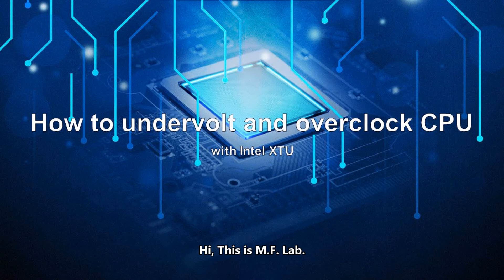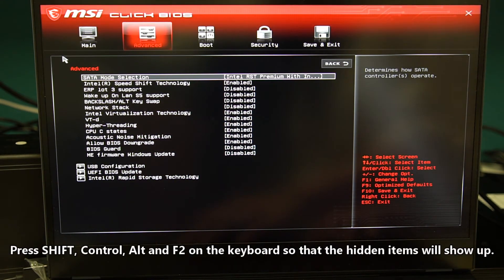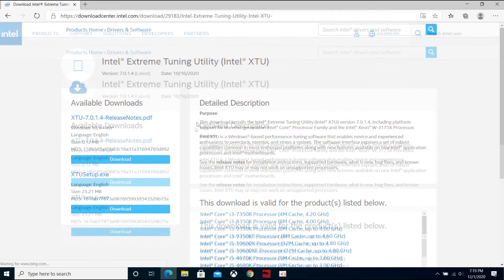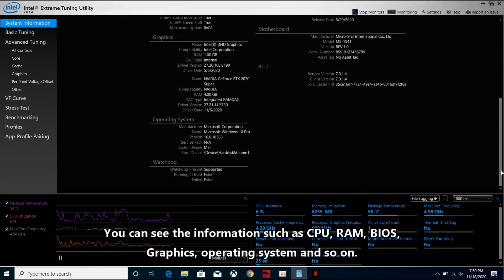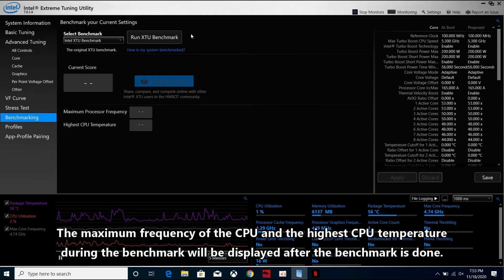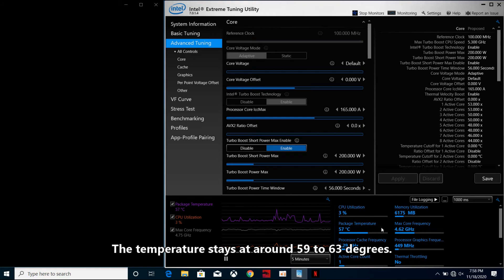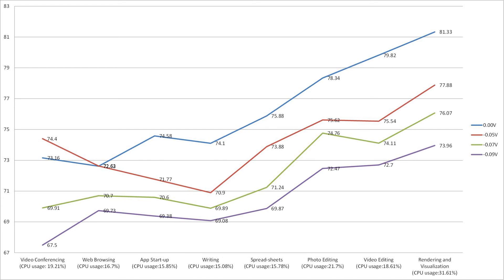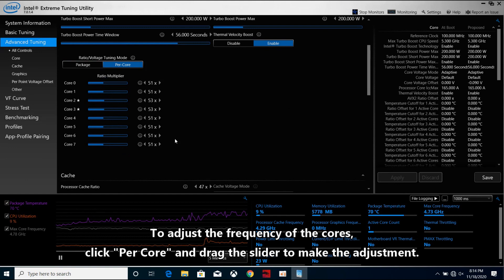How-to undervolt CPU to reduce the CPU temperature by using Intel XTU on MSI notebook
Check on this video for how to overclock the CPU on MSI laptops with overclockable CPUs (e.g. Laptop CPUs whose name end with "K", like i9-10980HK).
- Any damage caused during this action might void the warranty.
- This video includes the basic Intel XTU introduction.